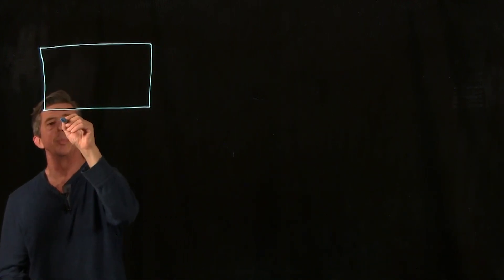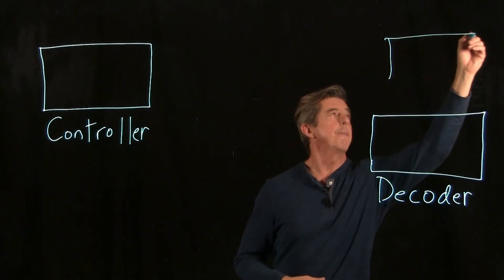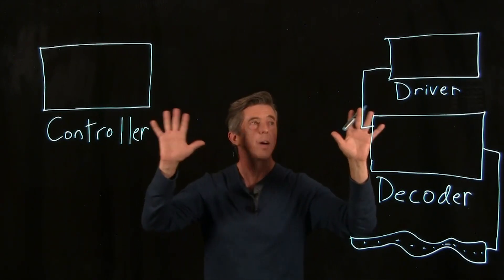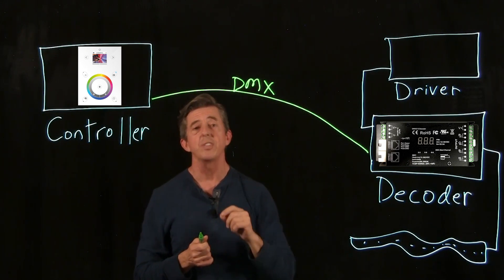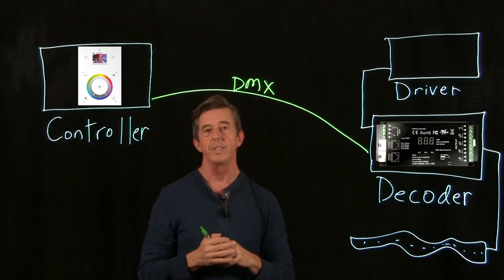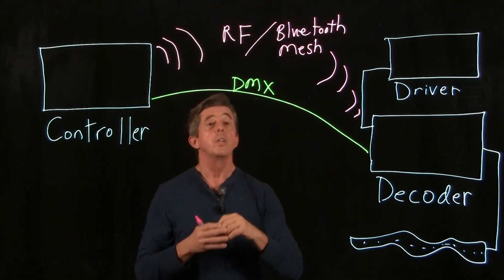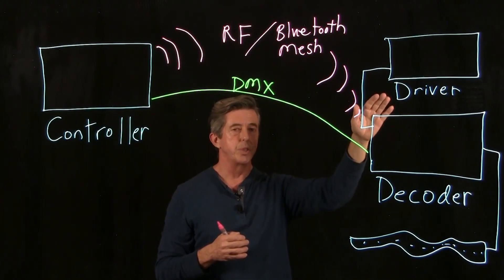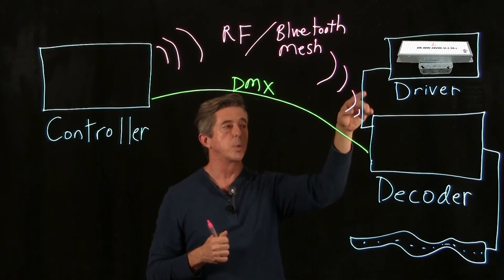Lighting Controls Overview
Nick Senofsky, CEO of LED Inspirations, gives a quick overview of lighting control systems.